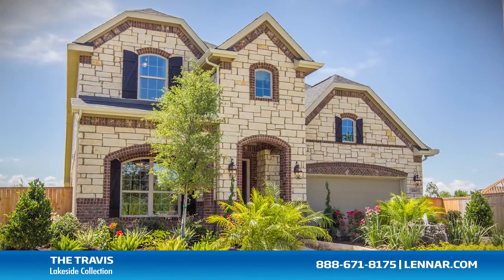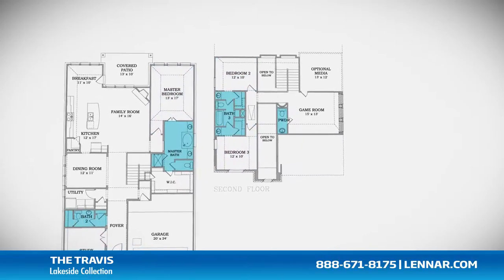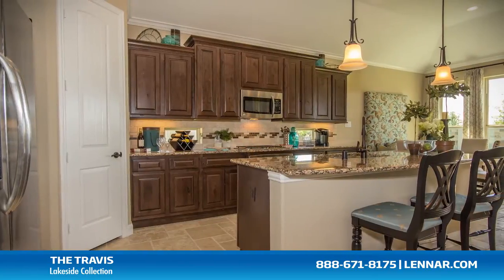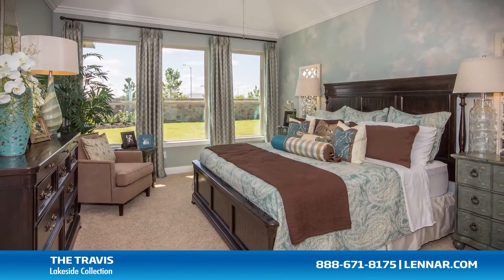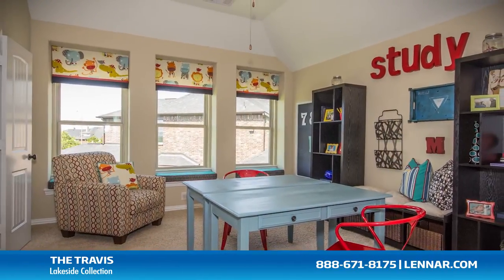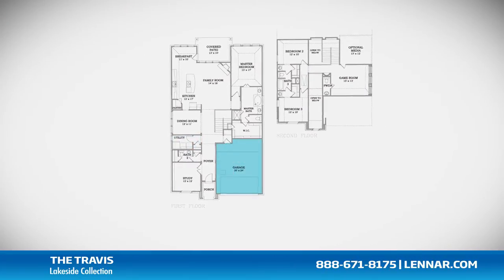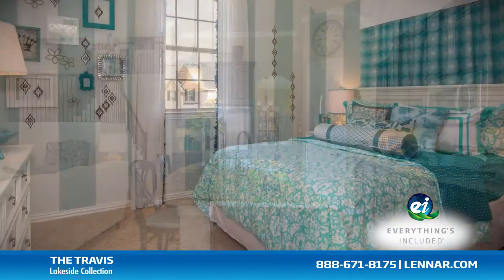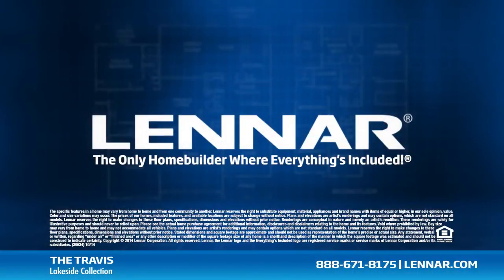The Travis New Home Tour - Lennar Houston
Welcome to The Travis model, This beautiful home includes; up to four spacious bedrooms, with the master located on the first floor, and 2 bedrooms on the second floor, two full bathrooms and two half bathrooms, a private study or optional fourth bedroom, a formal dining room, a generous family room with corner fireplace, and a breakfast room and gourmet kitchen with granite center island and walk in pantry; all that interact perfectly with the outdoor covered patio. The master suite of the Travis, located on the first floor, includes a private bathroom retreat with a separate shower and garden tub, cultured marble vanities and a giant walk-in closet. This incredible new home also features a spacious upstairs game room and an optional media room, as well as a walk-in utility room and mudroom plenty of extra storage and a 2-car garage. And because Lennar is the only home builder in Houston to offer Everything's Included homes, the Travis also includes all of the energy features, kitchen appliances and luxury designer upgrades that you have come to expect from Lennar. For more information on this amazing new home or for directions to any of our Premier Houston Communities